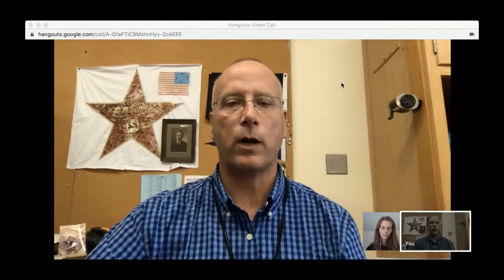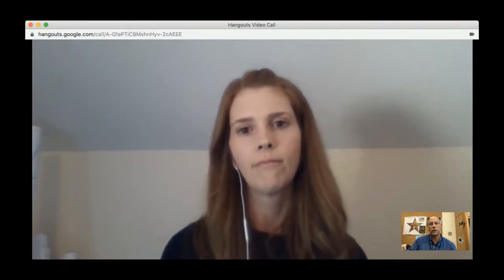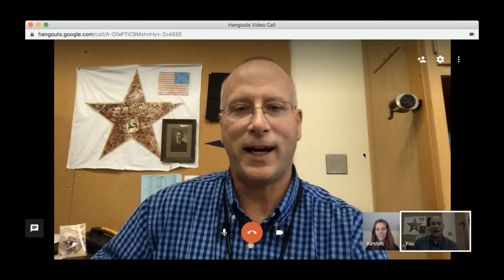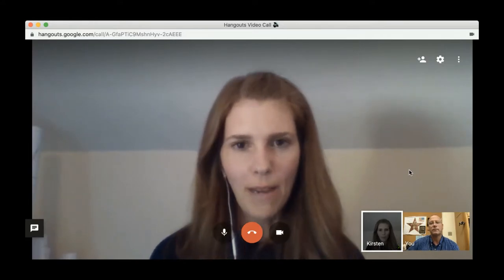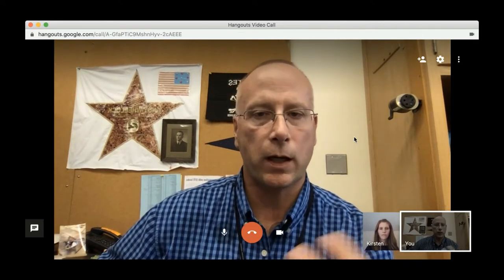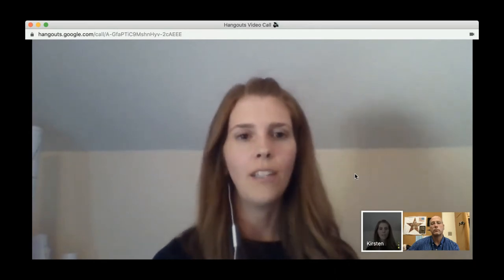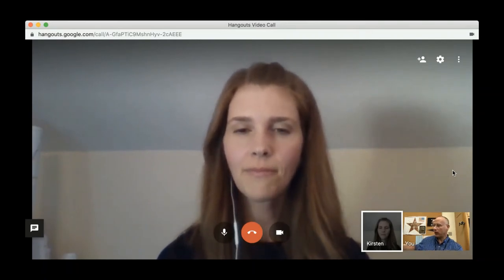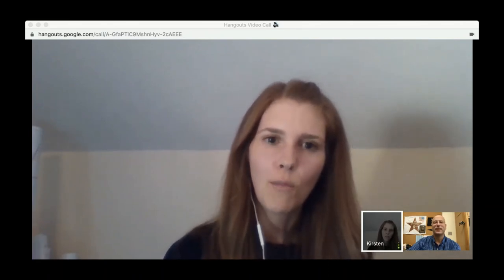Coffee with a Geek Interview with Kirsten Lewis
Over the past year, I have had the absolute pleasure to work with the Pine Valley School District as a technology integrator. A small, rural district in Western New York, it has an impressive cadre of tech savvy teachers. One of the most inspirational is 3rd grade teacher, Kirsten Lewis.

A glance into Kirsten's classroom almost always brings a frenzy of students actively engaged in an array of tech infused activities. I've seen green screen activities, Lego We-Do Coding, as well as, OneNote Notebook Podcasting activities, to name just few. Kirsten is also an avid Black Mirror fan and is always willing to talk tech and culture!

Here is a little about Kirsten in her own words: Kirsten Lewis is a 3rd grade teacher with a passion for books and reading with a splash of tech integration. A 15 year veteran, she holds a master’s degree in literacy with certifications in elementary education, english, and literacy. She is a self-proclaimed introvert with a weakness for coffee.

Questions for Kirsten:
1.  Kirsten what is your favorite coffee blend?
ans. 1:04
2.  Kirsten can you tell me about your tech savvy journey in a district with some tech savvy teachers?
ans.  2:01
3.  You are in a 1 to 1 district using Office 365.  How do you like using this platform and how do 3rd graders handle it?
ans.  3:14
4.  How do you find the balance of traditional teaching practices and 21st century teaching practices?
ans. 5:09
5.  Where do you see technology taking us in 5, 10, 15 years and where would you like it to go?
ans. 6:00
6.  You're in the Black Mirror Support Group (Teachers talking about the show, "Black Mirror") What is a favorite episode or one that made you think about Educational Technology and its implications?
ans.  8:28
7.  What's the best way to find balance in tech and non tech learning tools?
ans. 12:15
8.  Where do you get your fearlessness for technology?
ans.  14:09
9.  Tell me about Sandbox Learning?
ans. 14:25

Speed Geek Questions for Kirsten
ans. 17:39